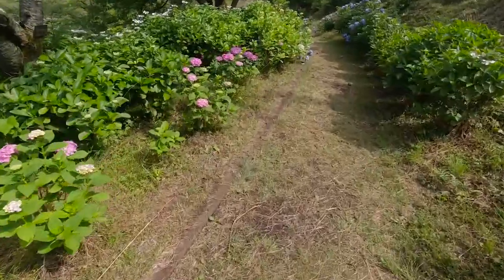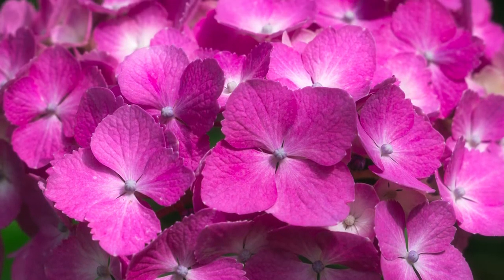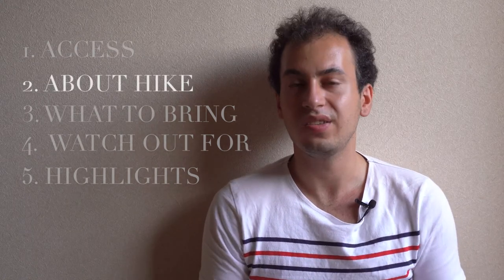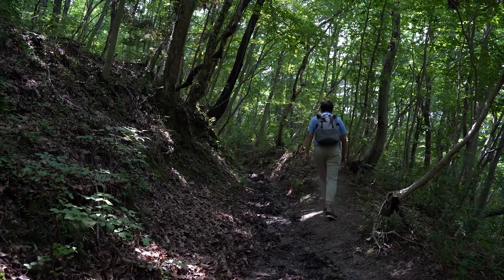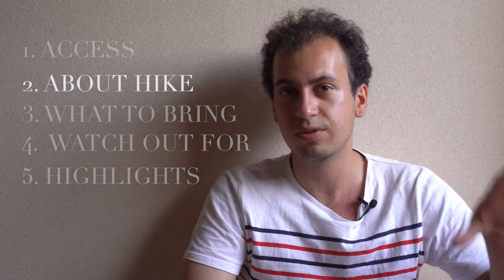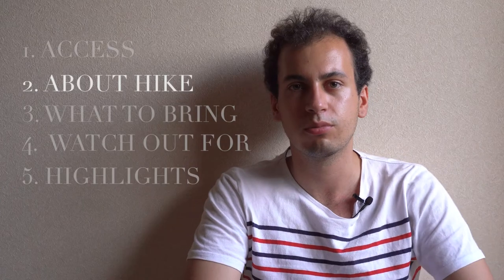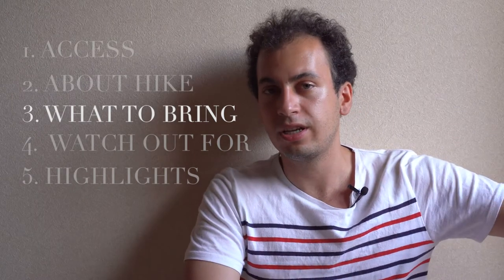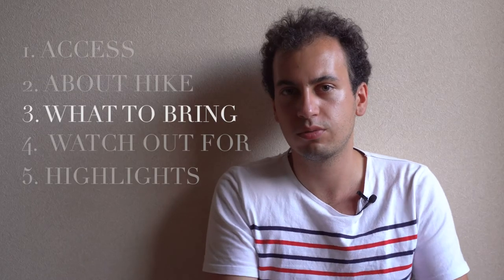Mt. Minoyama Hiking Guide | Everything you need to know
This is the hiking guide of Mt. Minoyama in Saitama prefecture. If you missed the actual hiking video, you can watch it Hope you enjoy the explanation and if you have any questions about the hike, feel free to ask them in the comments below!

| Free Japan Travel Map |

A free travel map in Japan, containing mostly off the beaten path places. Periodically updated

|Living/Traveling in Japan starter pack|

|Social Media|